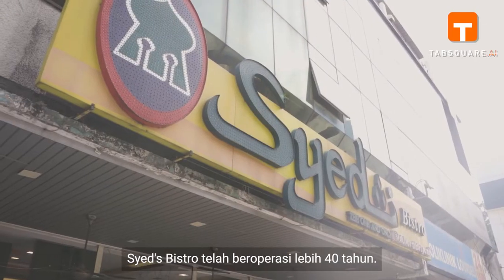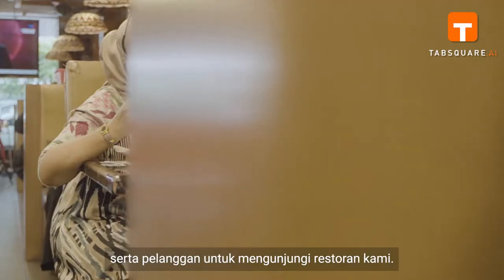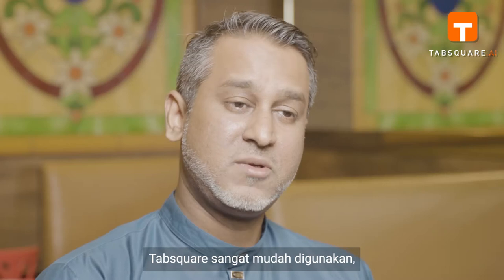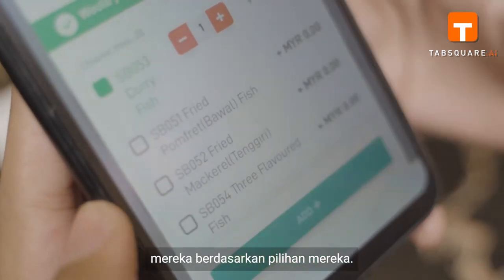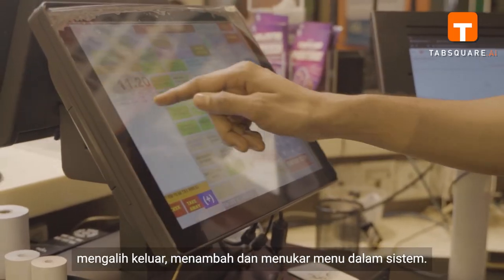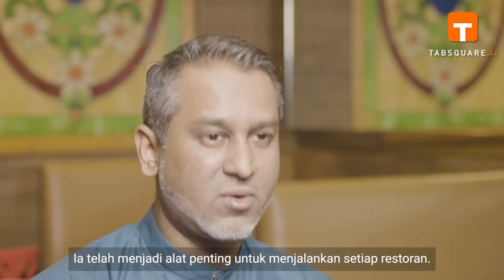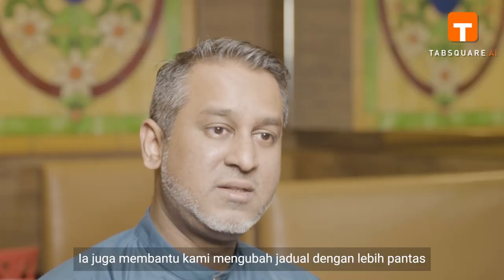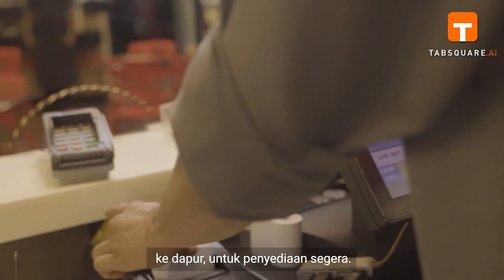Syed Bistro — A TabSquare Success Story | Automate Your Restaurant's Success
Syed Bistro, a 40-year-old restaurant chain in Malaysia has taken a big leap towards digitizing its customer experience. After struggling to keep the lights on during the coronavirus pandemic, Syed Aziz has fought back, and TabSquare’s SmartQR has been their weapon of choice.

TabSquare takes pride in empowering restaurants and eateries with the best technology that can help increase profits. Watch this video to know how Syed Bistro has employed TabSquare’s tech to
Increase sales
Improve customer satisfaction
Cross-sell and upsell items
Run promotions
Combat labor shortages
Turn faster tables

So while Syed Aziz focuses on ensuring that the food at his restaurant stays authentic and traditional, TabSquare celebrates his efforts to modernize the dining experience for the new generation of diners.

Syed Bistro swears by the TabSquare tech. Want to experience it too?